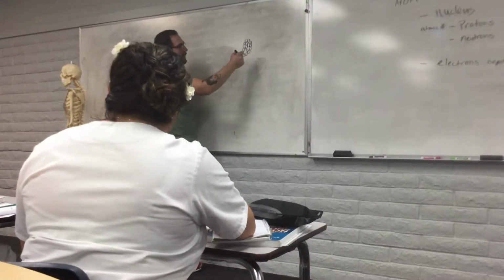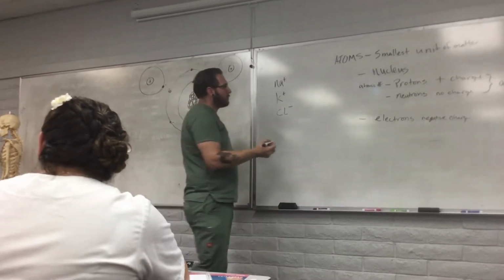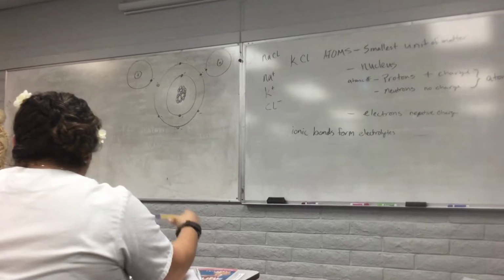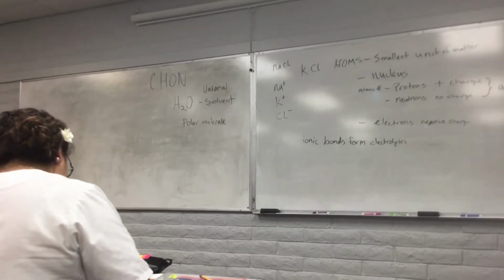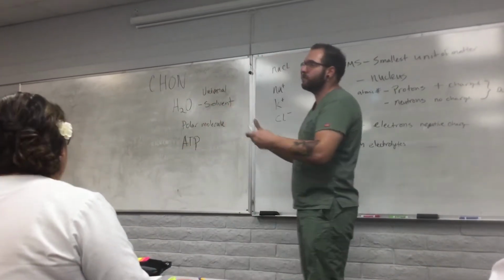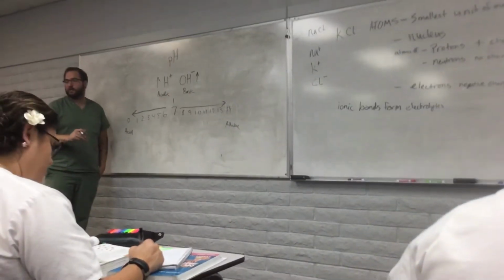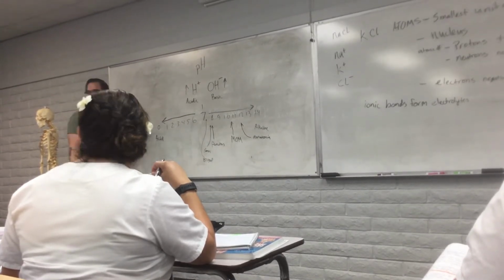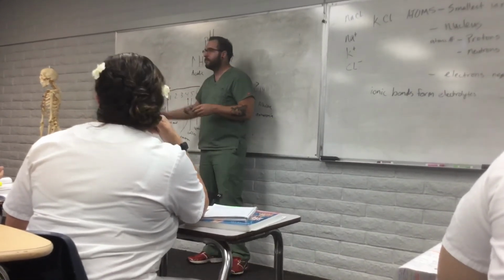VN 67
Part 1 - Chemistry of Life Chapter 2